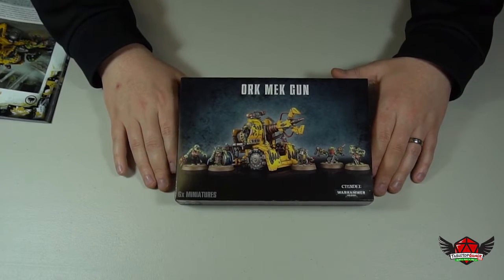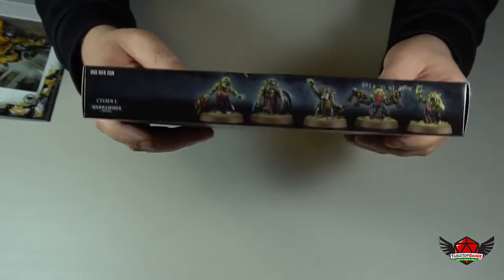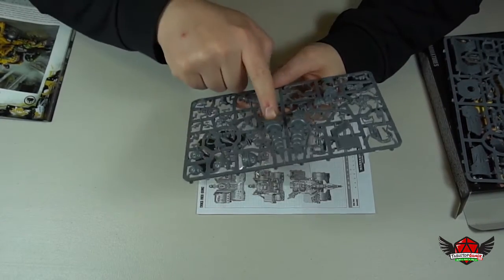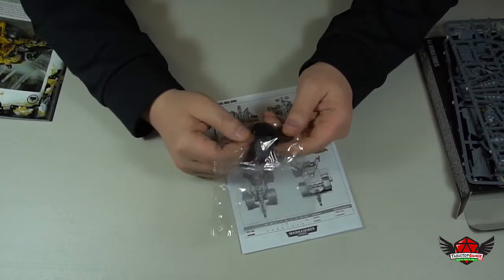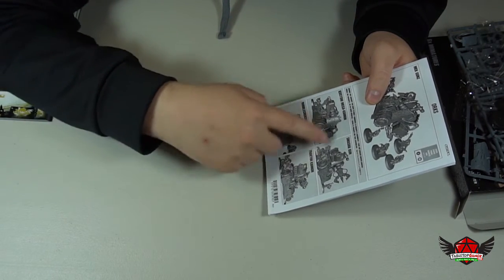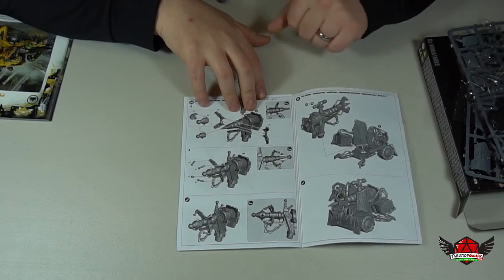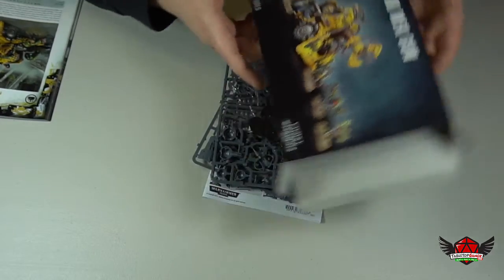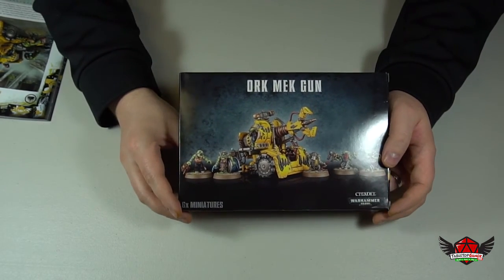Ork Mek Gunz Unboxing - Warhammer 40k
In this video I do an unboxing of the Ork Mek Gun for Warhammer 40k Orks.

This set can be used to build:
- Ork Mek Gun
- Kustom Mega-Kannon
- Smasha Gun
- Bubblechukka
- Traktor Kannon